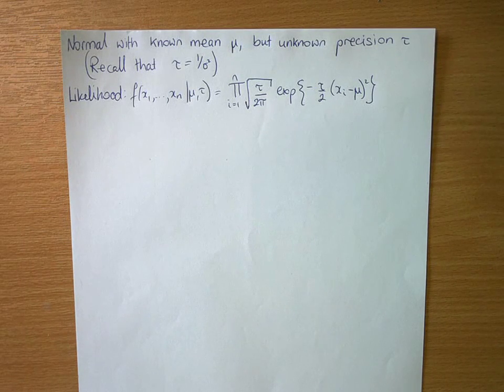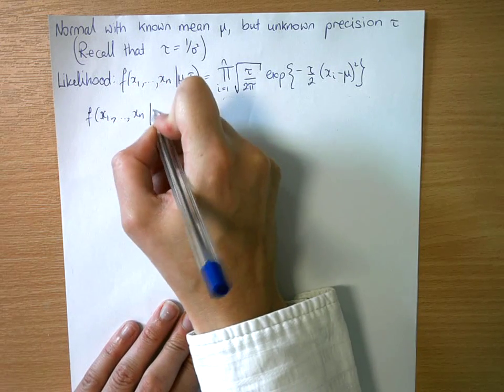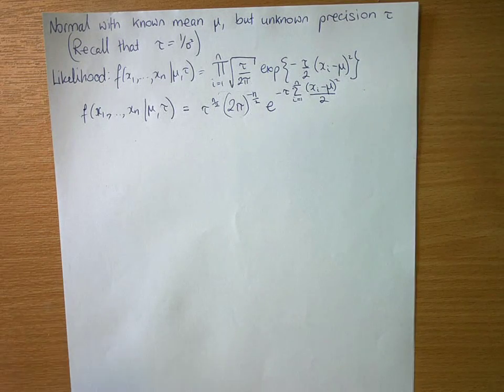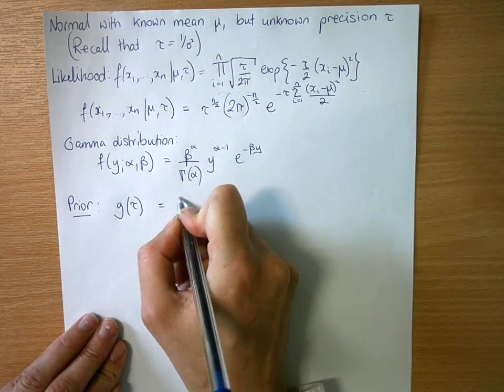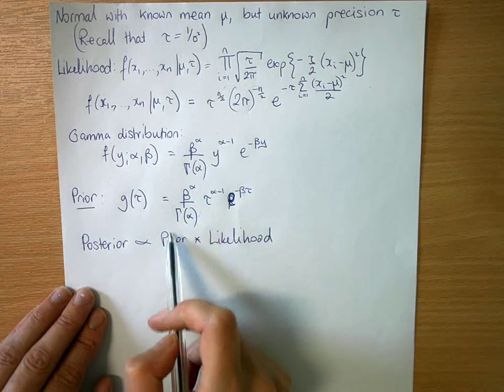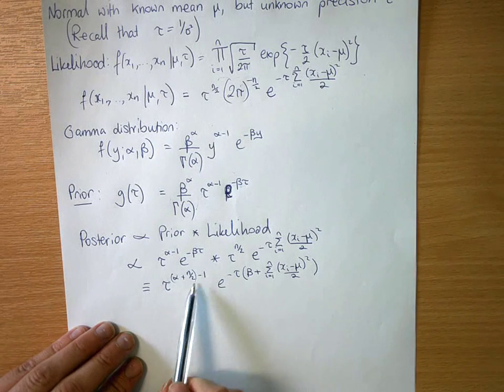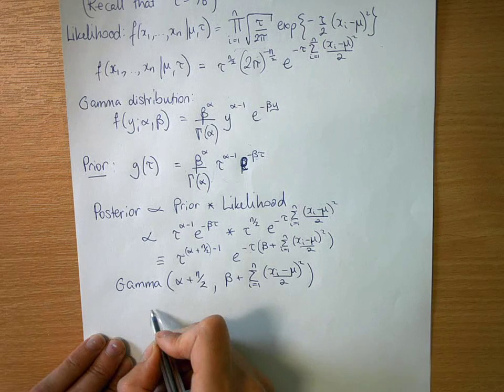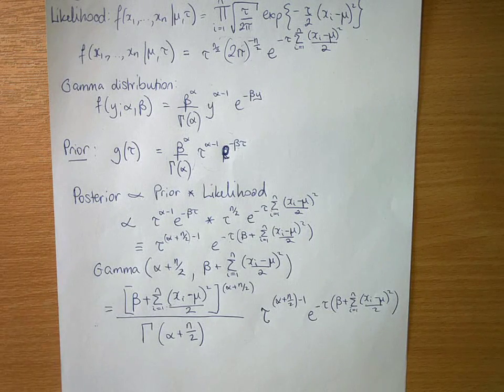Conjugate Prior for Precision of Normal Distribution with known mean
This is a demonstration of how to show that a Gamma distribution is the conjugate prior for the precision of a normal distribution with known mean.